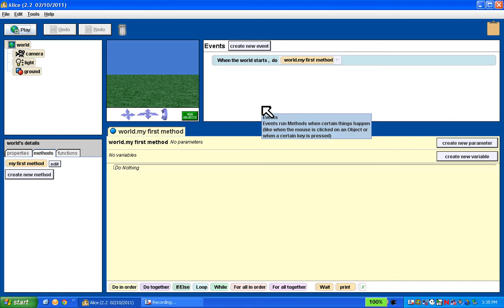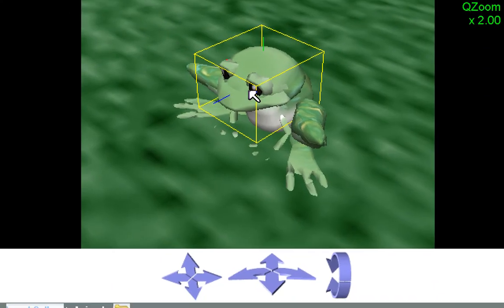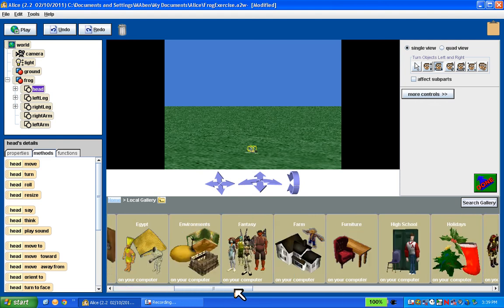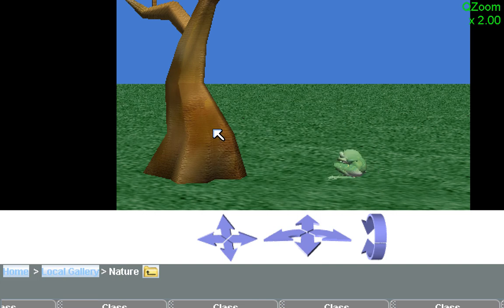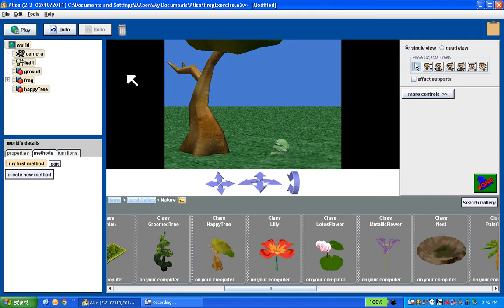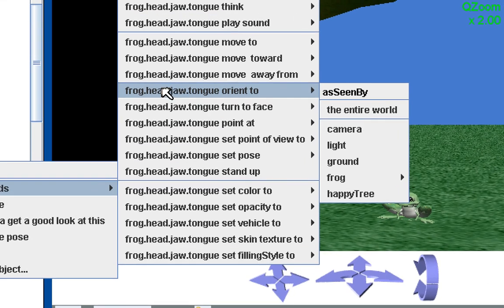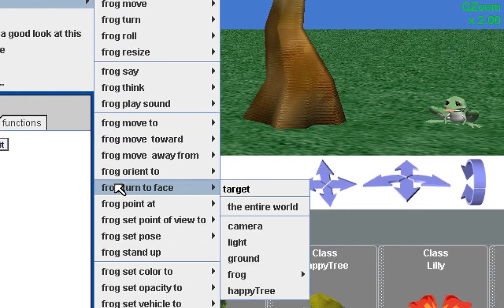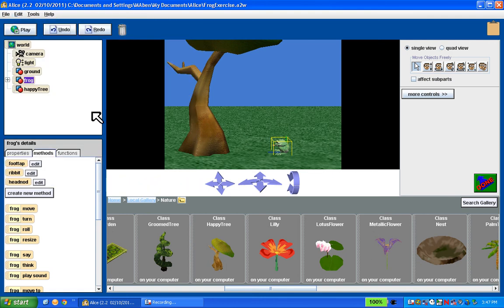Alice: Using Popup Menus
World 3 - Part 2: Using Popup Menus to Create an Initial Scene - from Learning to Program with Alice, First Edition